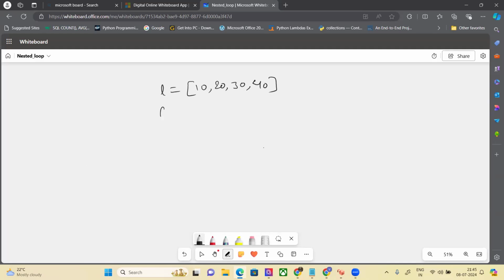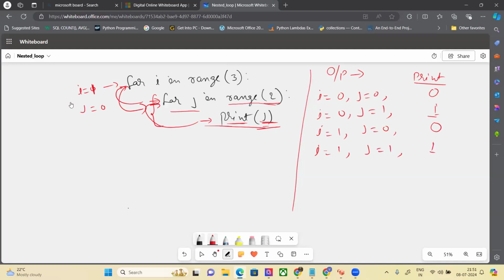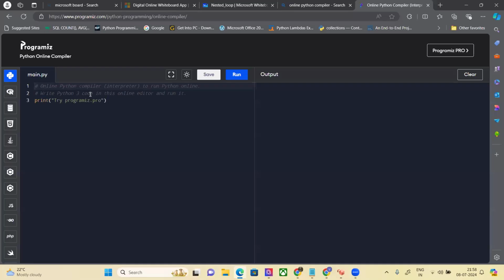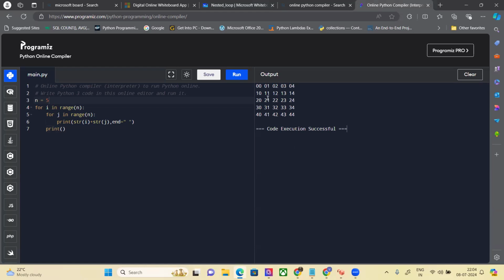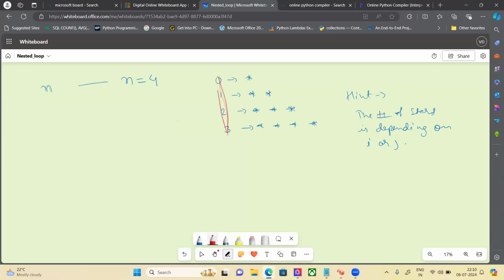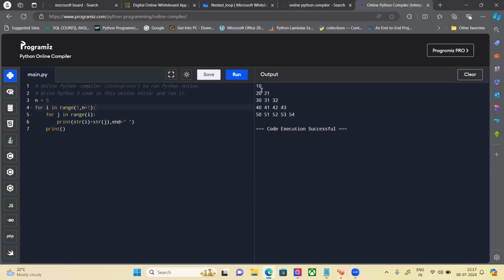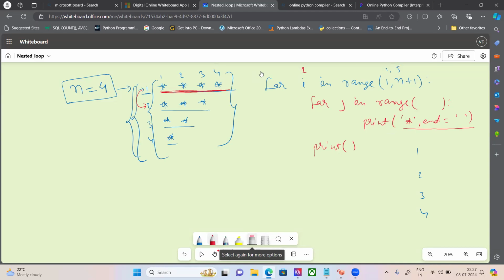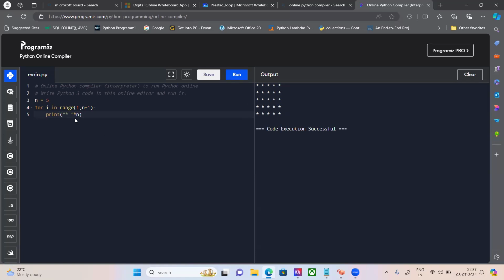class-10, Python For loop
This video will tell you about the for loop and nested for loop